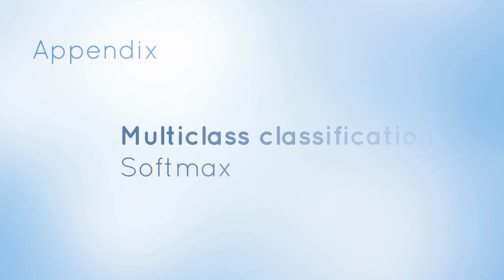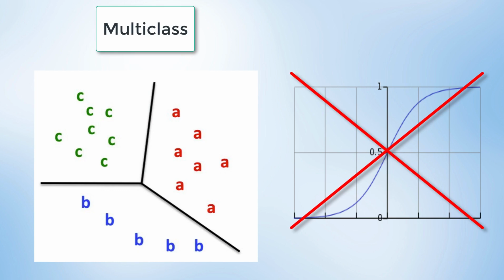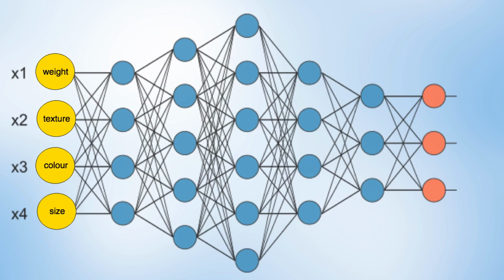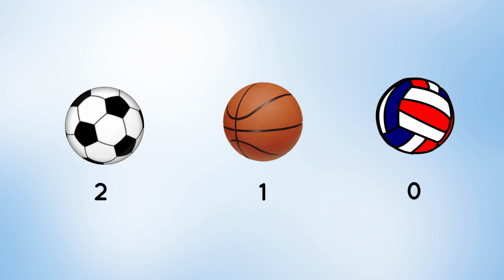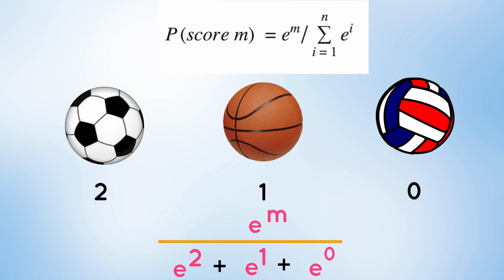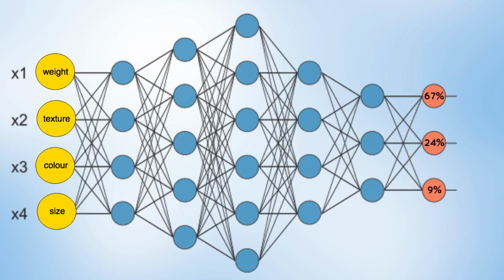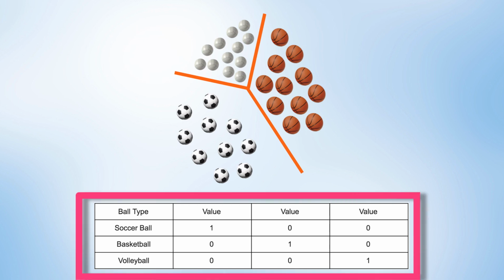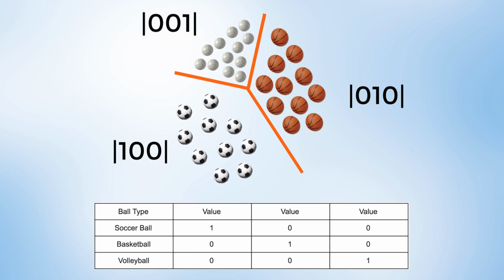113 Softmax11m 46s